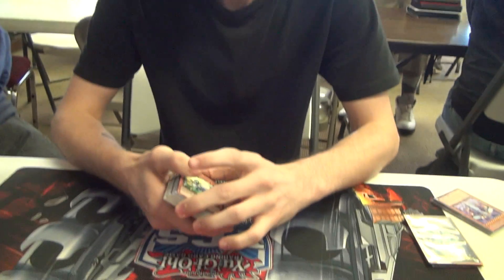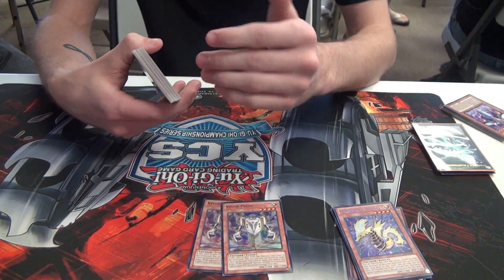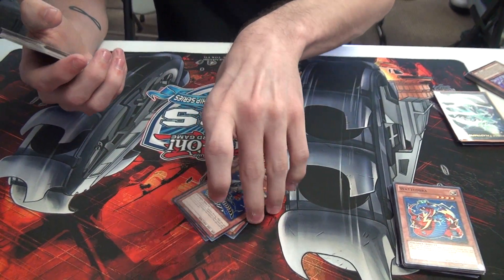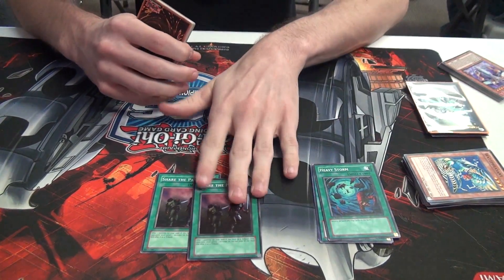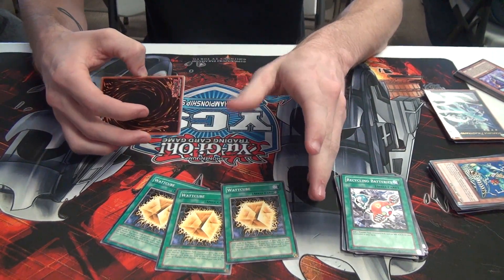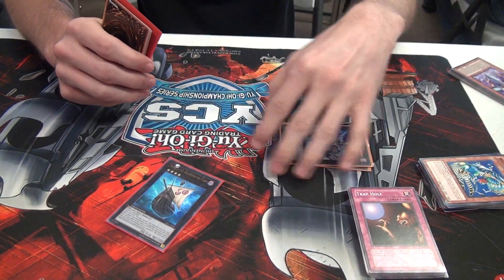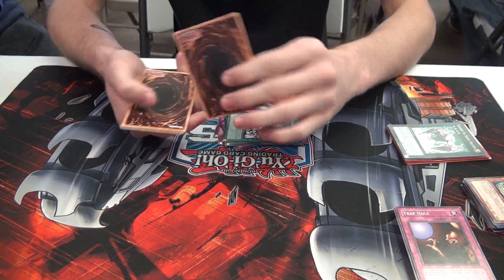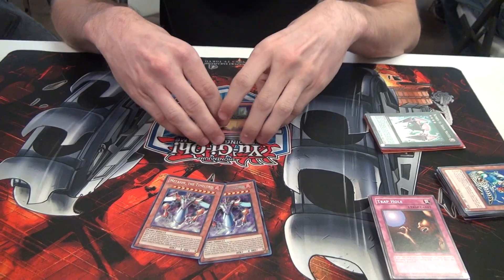Cameron's Watthunder deck profile (the one without the sleeves! haha) - 04/28/13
Cameron would appreciate about 50 Likes!  Also, if you doubt this deck and version, then you'll most likely lose.  All the top tier decks have at some point.